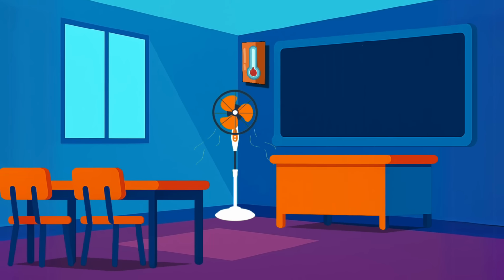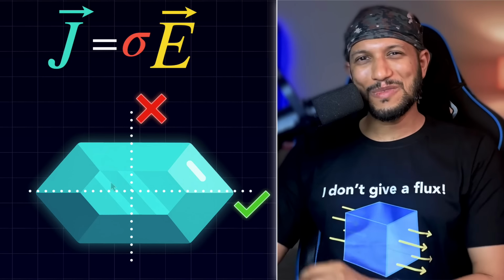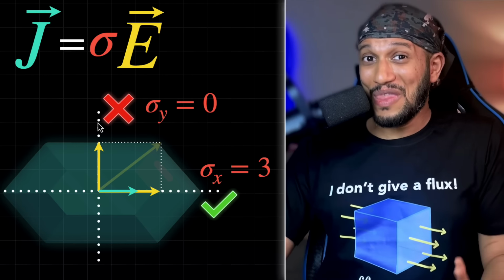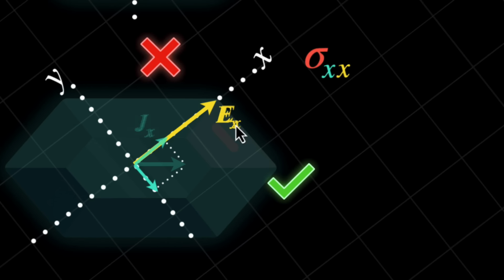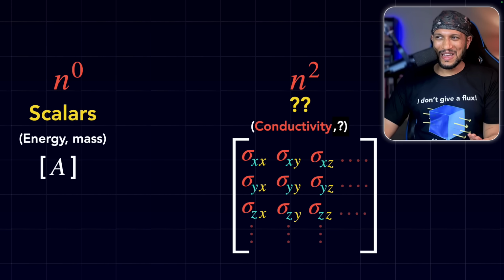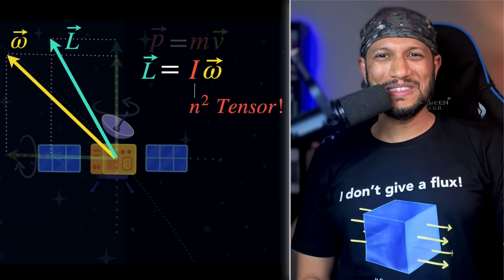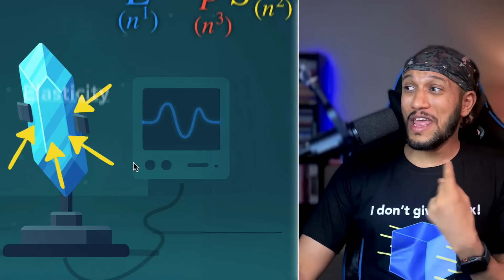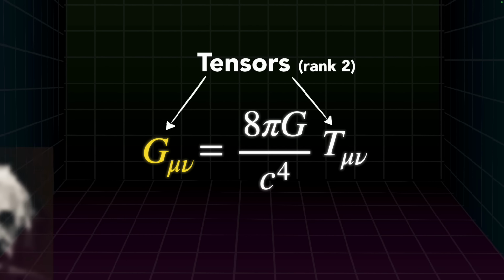I never intuitively understood Tensors...until now!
To try everything Brilliant has to offer—free—for a full 30 days, .

What exactly is a tensor?

Chapters:
00:00 What exactly are Tensors?
01:23 Analysing conductivity in anisotropic crystals
03:31 Is conductivity a vector? (hint: nope)
05:00 The key idea to understand Tensors
07:07 Rotating the co-ordinate axes (climax)
10:48 Why are Tensors written in matrix form
11:50 Conductivity is a rank-2 Tensor
14:14 Rank-2 Tensors in Engineering & Astronomy
17:48 Rank-3 & Rank 4 Tensors in material science
20:29 The most intuitive definition of Tensors